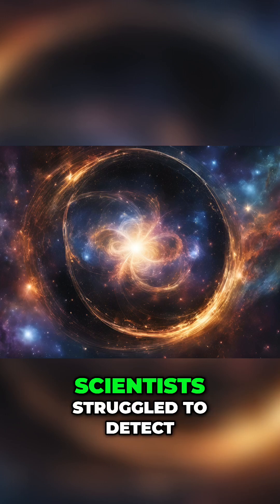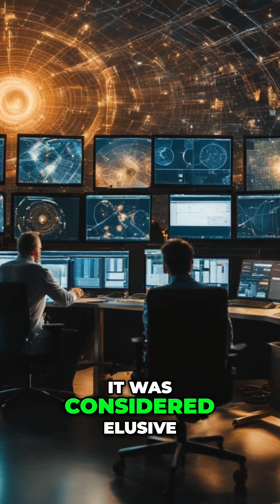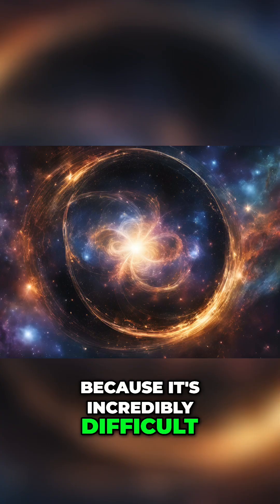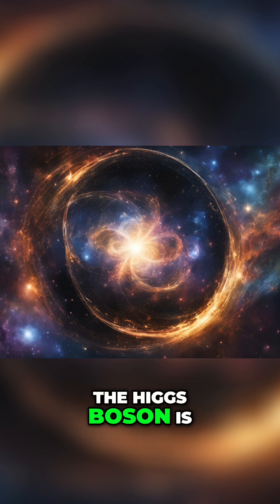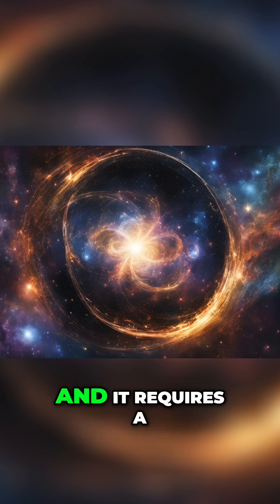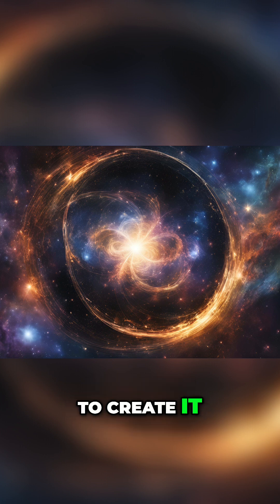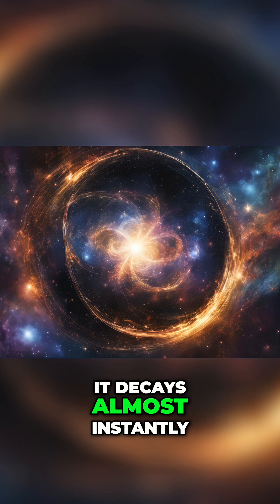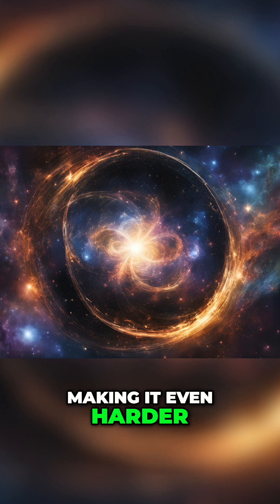Hunting the Higgs Boson The God Particle Mystery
Unlock the mysteries of the universe with us as we delve into the fascinating world of particle physics! The God Particle, a term coined by physicist Leon Lederman, refers to the Higgs boson, a fundamental particle in the Standard Model of particle physics.  Best Sellers Audiobooks: Science Fiction (paid link).

Best Sellers in Science Fiction & Fantasy:
Fourth Wing: Empyrean, Book 1  Audible Audiobook – Unabridged
A #1 New York Times bestseller Optioned for TV by Amazon Studios Amazon Best Books of the Year, #4 Apple Best Books of the Year 2023 Barnes & Noble Best Fantasy Book of 2023 NPR “Books We Love” 2023

Audible Mystery Podcasts

Crafting Visual Stories with AI Assistance: Elevating Creativity in Video